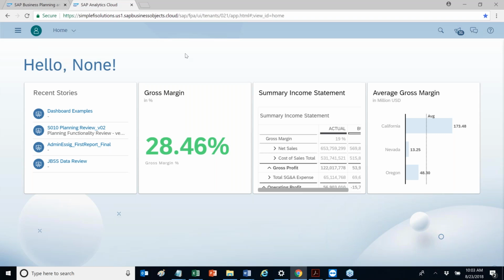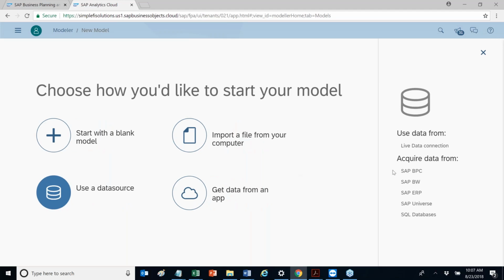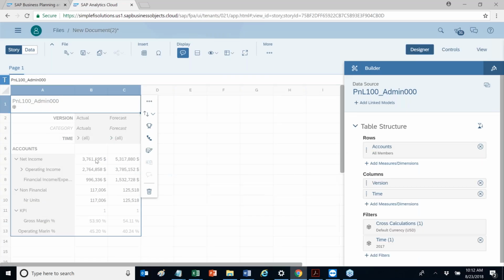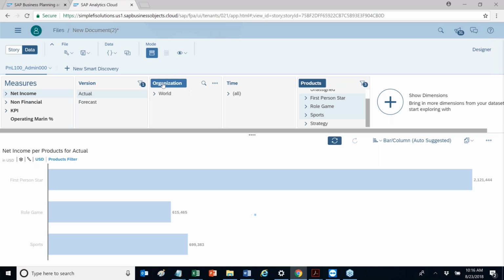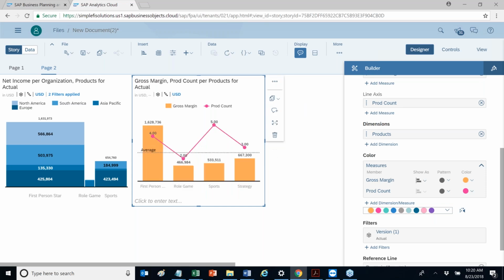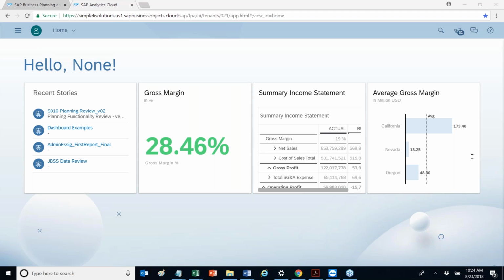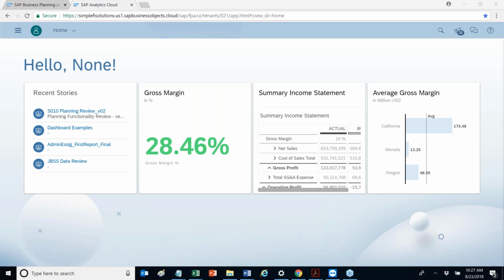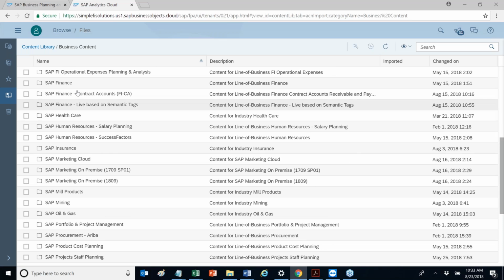SimpleFi – Analytics, Dashboards and Smart Insights Live Intro to SAP Analytics Cloud August 23r